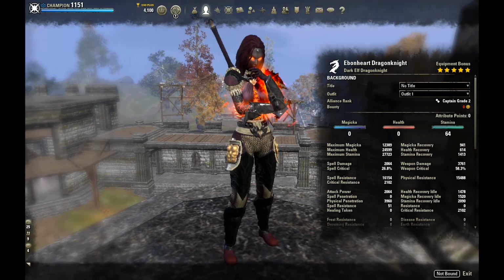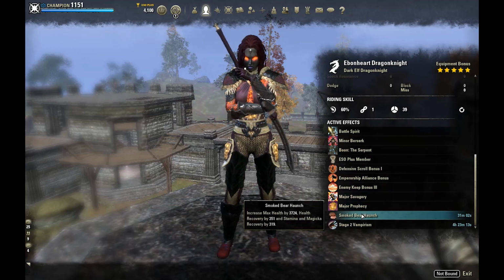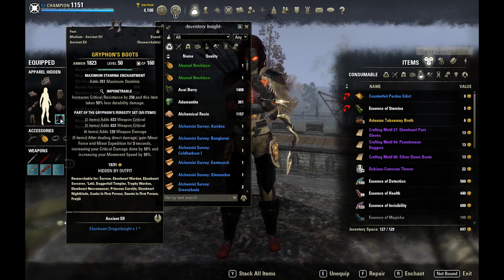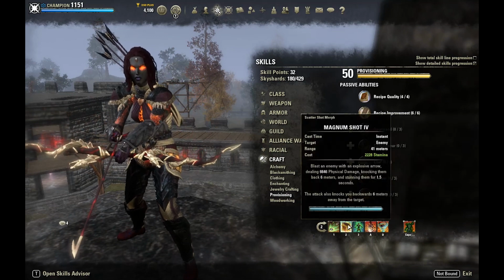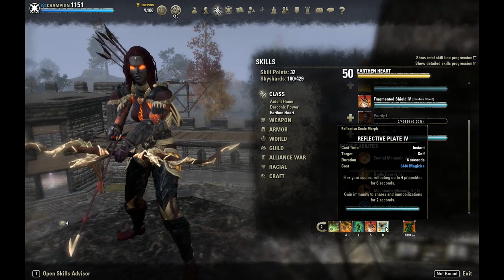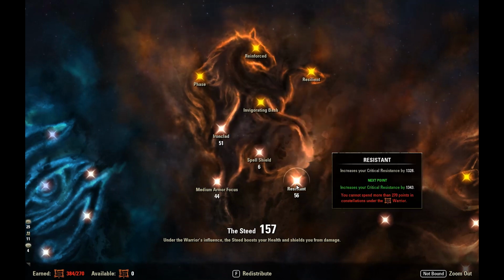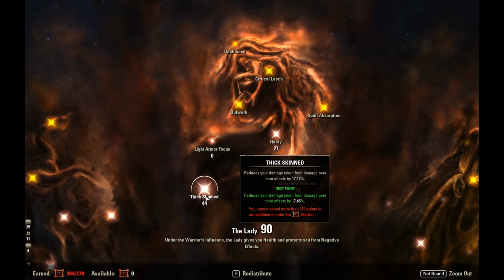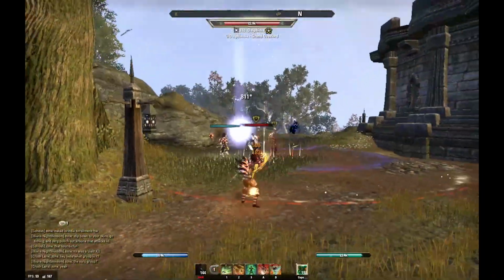Dragonborn 💠 Burst Stamina Dragonknight PvP Build & Gameplay - ESO - Wrathstone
5.5k wep damage and ignores armor? Oh baby DK is lookin fine. Hope you guys enjoy this fast and powerful DK build!